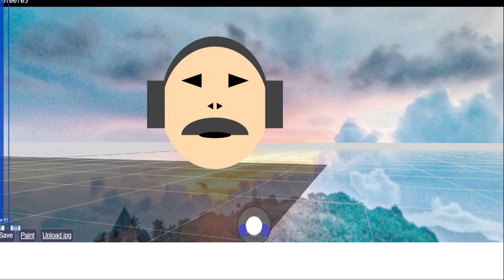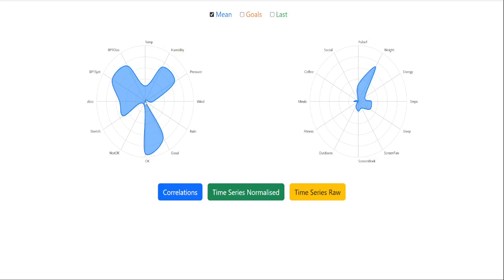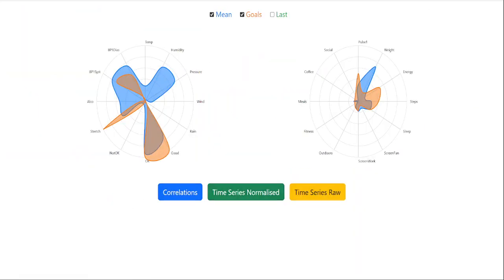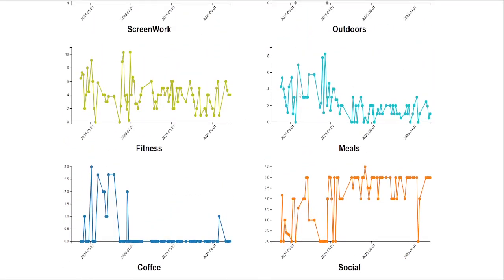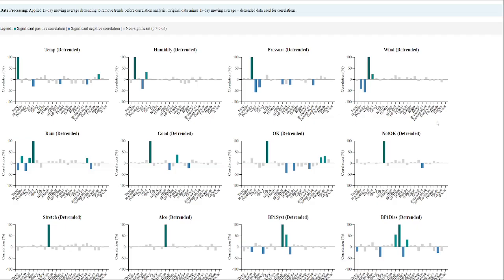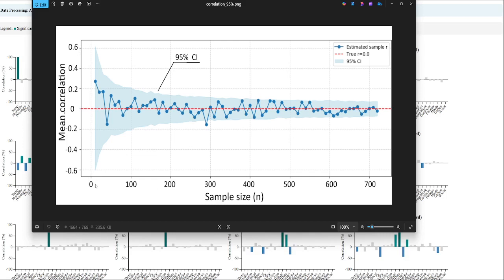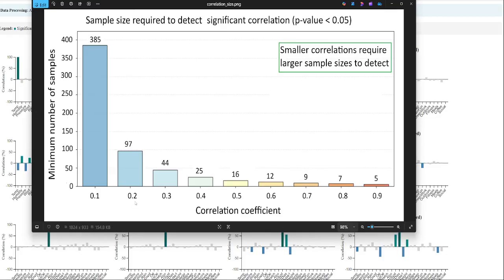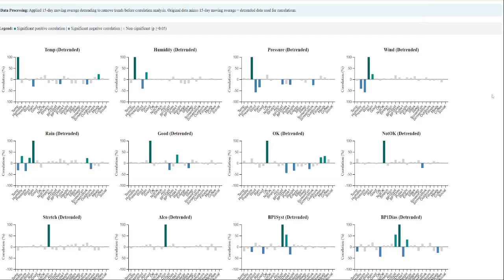visualisation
Bundleverse Visualisation 20025